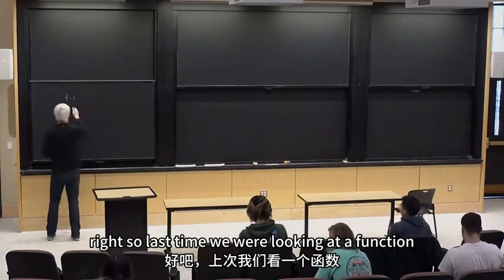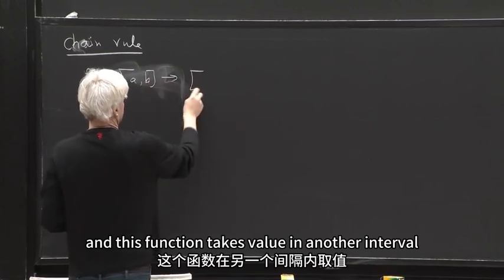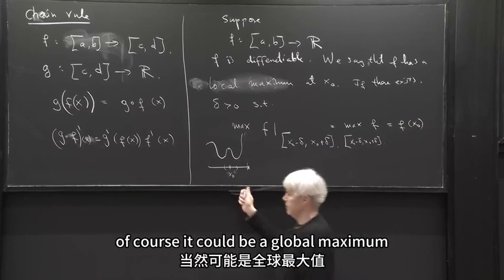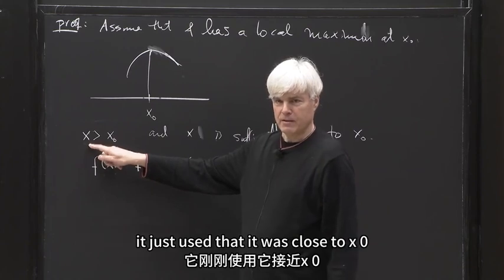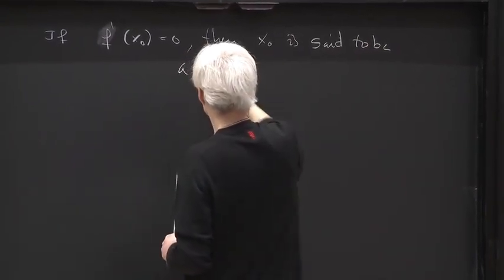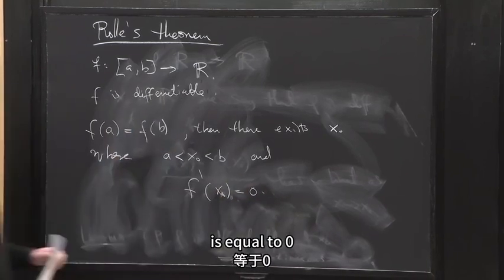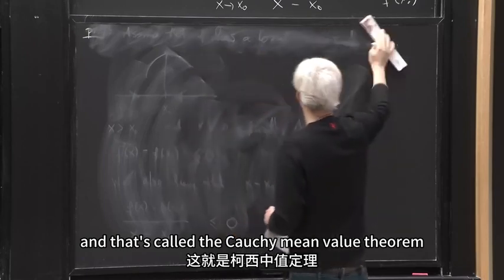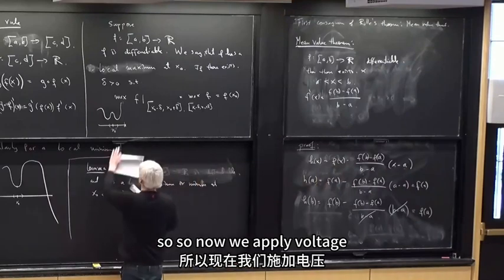麻省理工学院 18.100B 实分析课程 （全46讲-第30讲）主讲人：Tobias Holck Colding